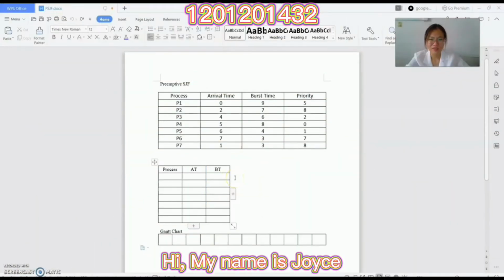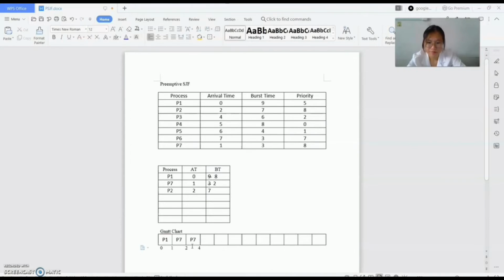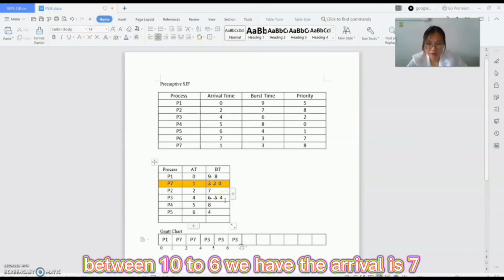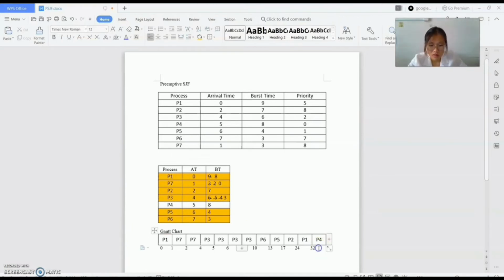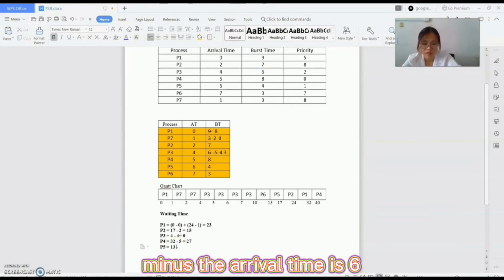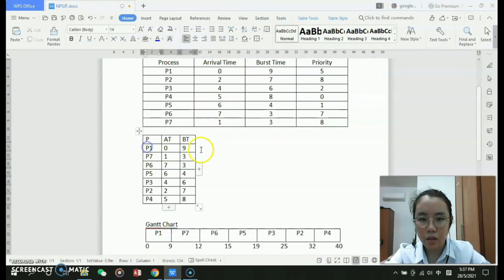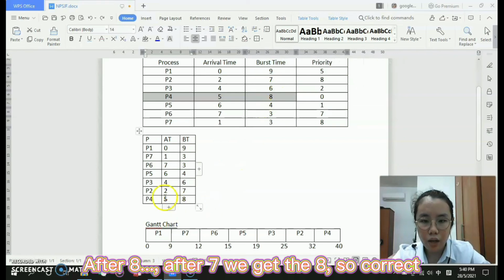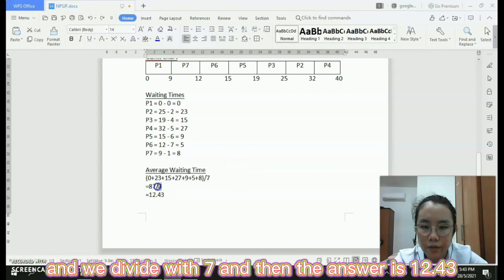Assignment Operating Systems (DOS5311) 2021 Group 27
MMU Assignment